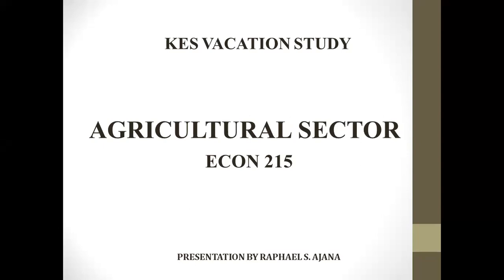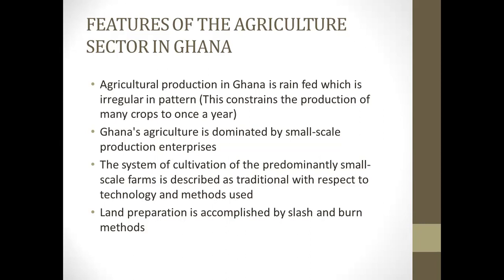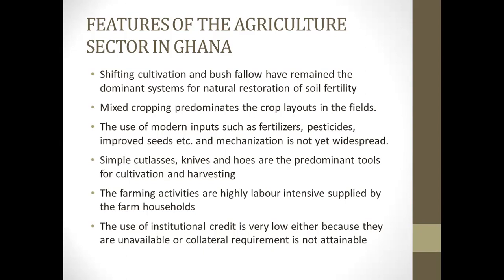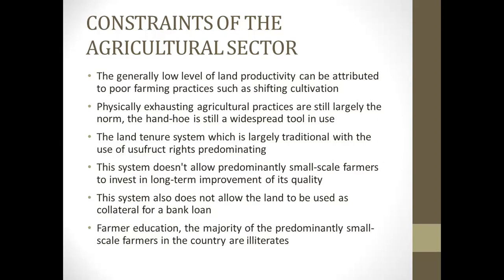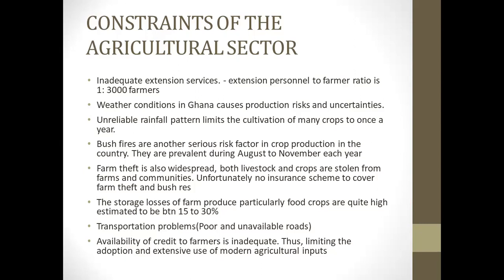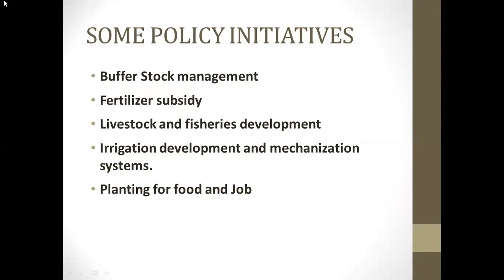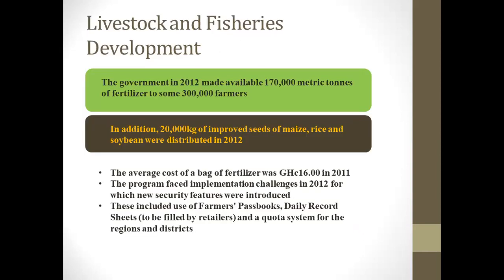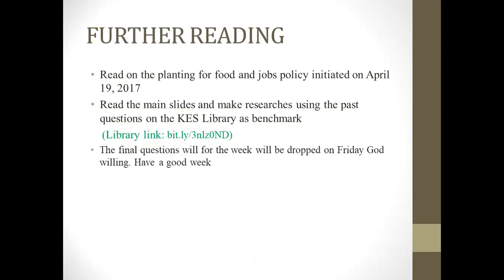AGRIC SECTOR (KES VAC STUDY) ECON 215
Focuses of this session;
. Identify the basic features of agricultural sector activities in Ghana
. State the importance of agriculture to economic activities in Ghana
. Identify problems and challenges faced in the agricultural sector
. Outline some major decisions taken by Government to help agriculture